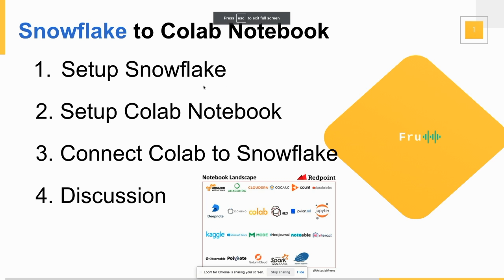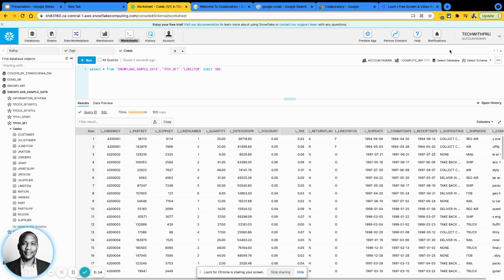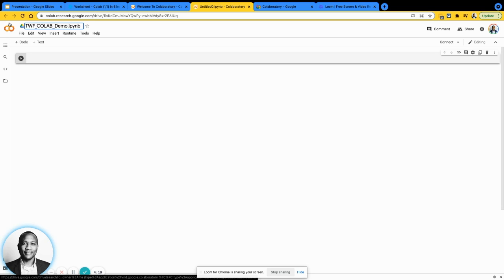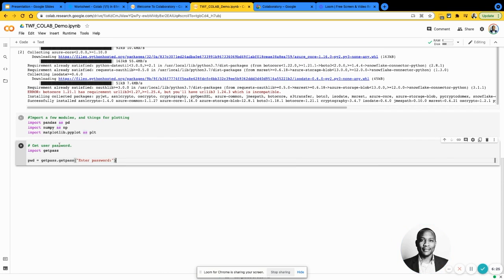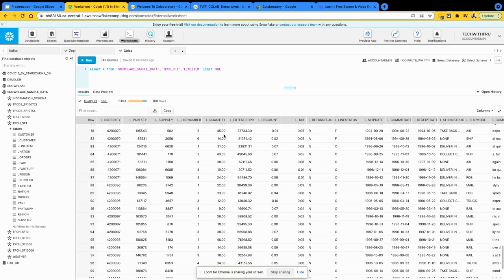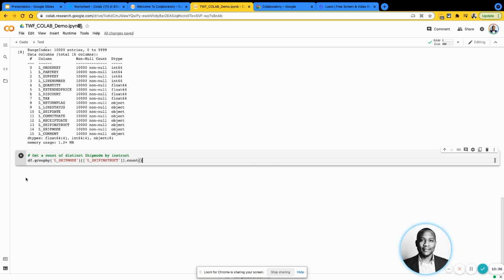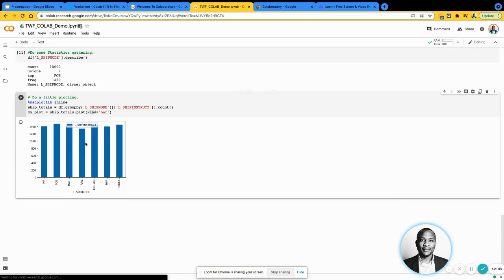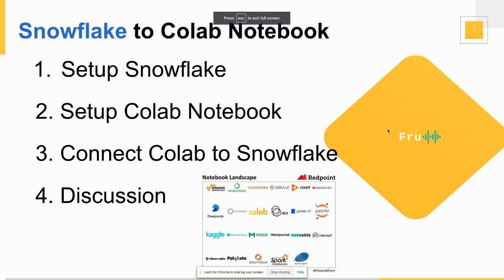Google Colab Demo // Setting Up Google Colab With Snowflake - For Data Science